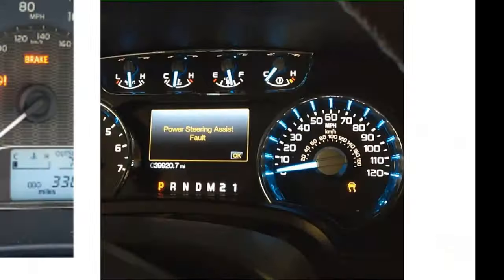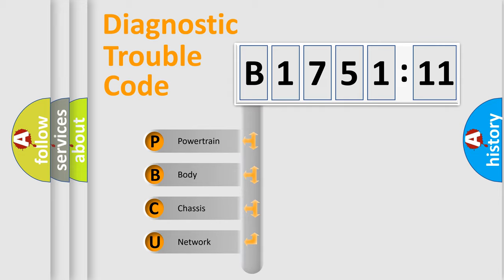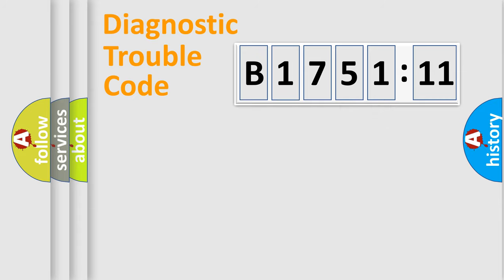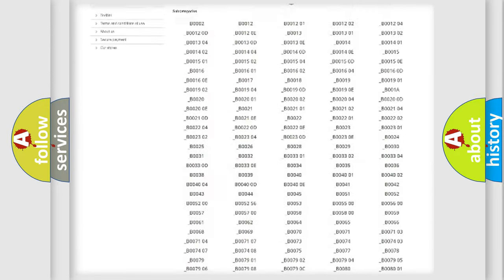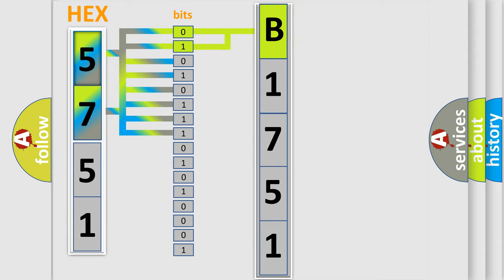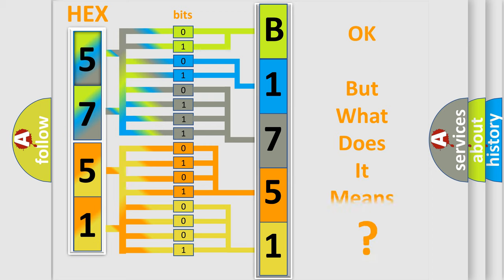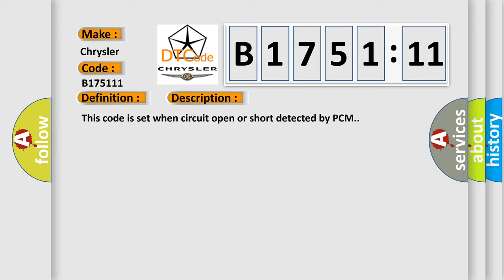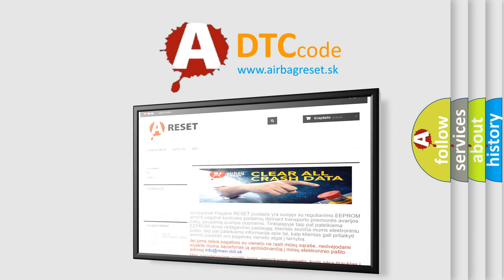DTC Chrysler B1751-11 Short Explanation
Contents:
0:21 Basic DTC analysis according to OBD2 protocol standard.
1:48 Insight into programming
2:58 A diagnostically understandable description of the Diagnostic Trouble Code
3:05 Basic error definition

Make:
Chrysler
Code:
B1751 11
Definition:
Shift Control Solenoid Valve B Electrical
Description:
This code is set when circuit open or short detected by PCM.
Cause:
 Circuit open or shortFaulty solenoidPCM
Failure Type: